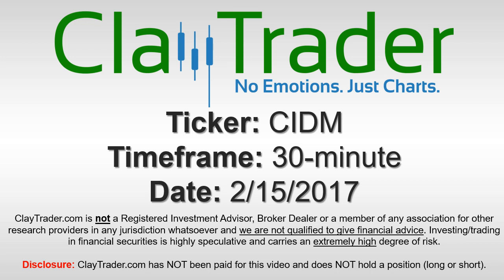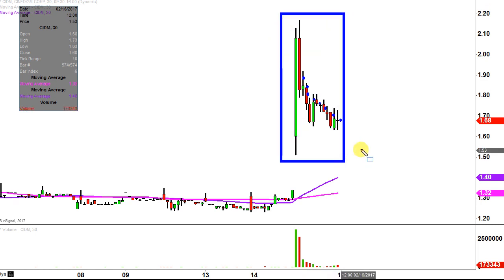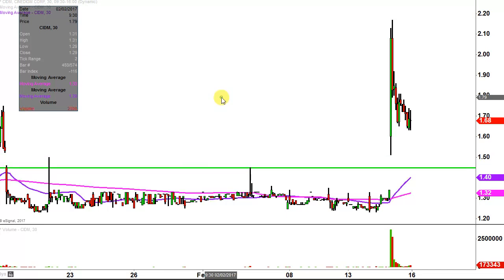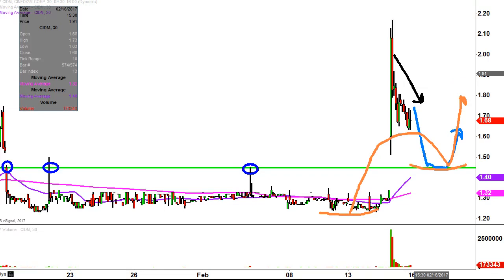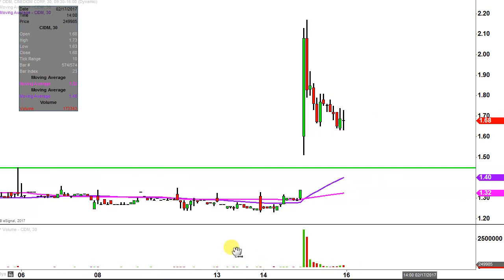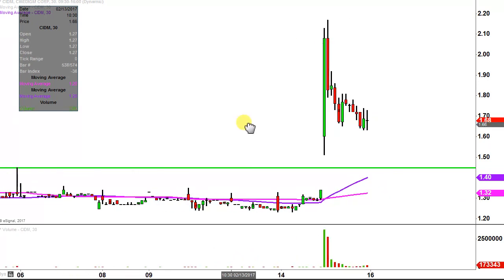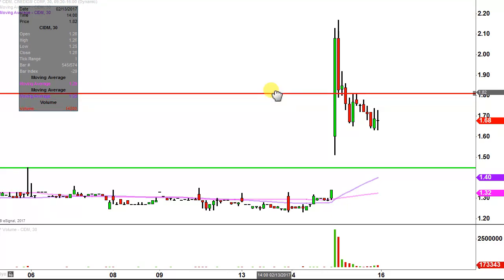Cinedigm Corp - CIDM Stock Chart Technical Analysis for 02-15-17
Learn how to read stock charts and identify technical patterns as ClayTrader does a quick stock chart review on Cinedigm Corp (CIDM).